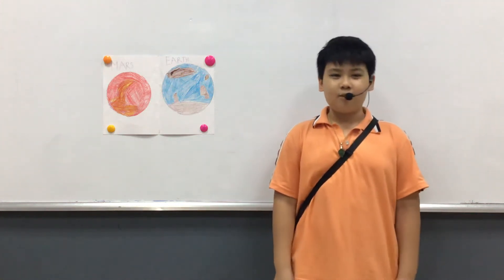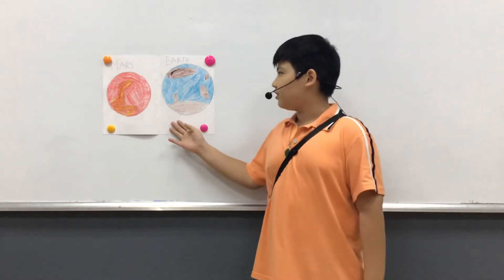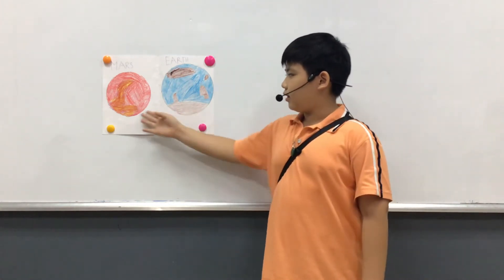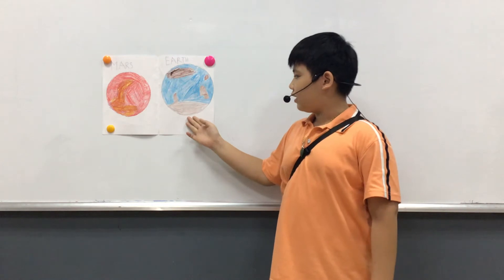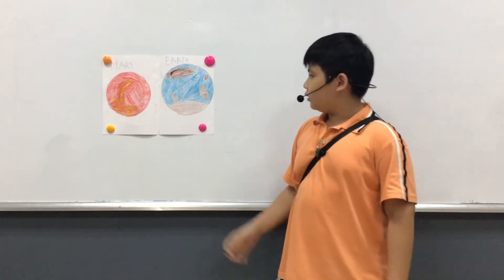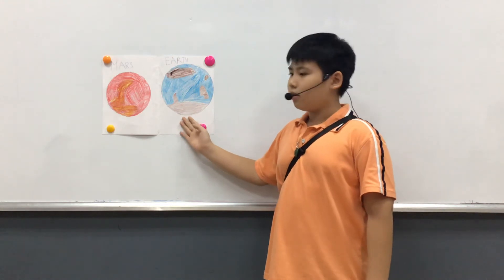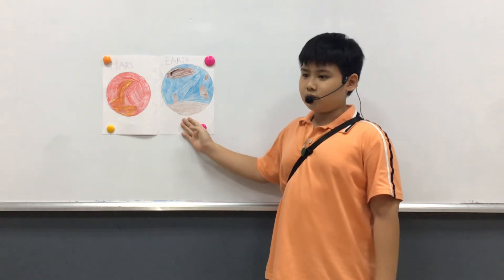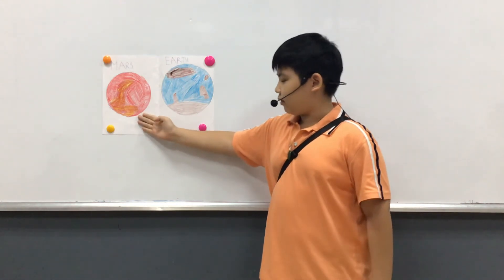CEC_Discover4B_Mini Project Number 01_Compare and Contrast 2 Planets_Gia Khánh